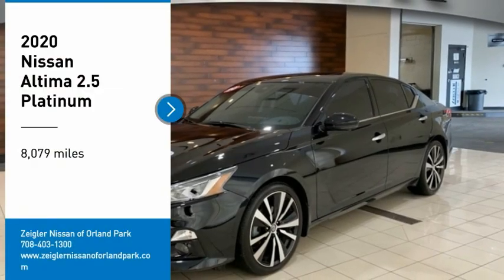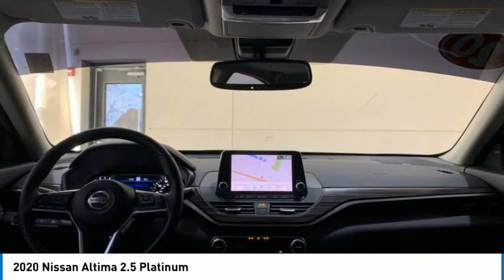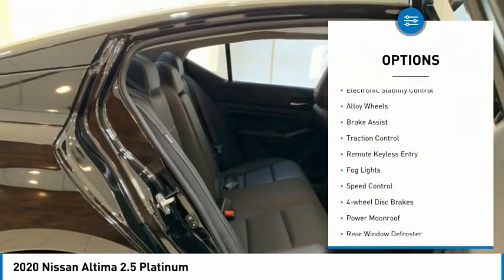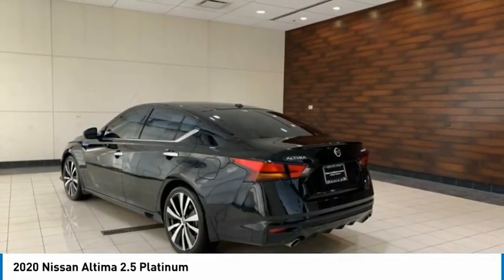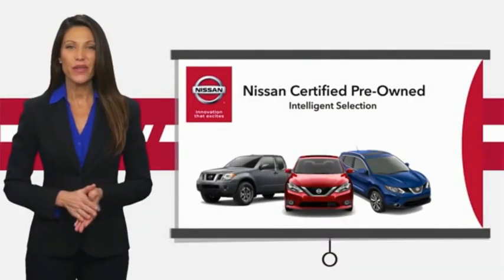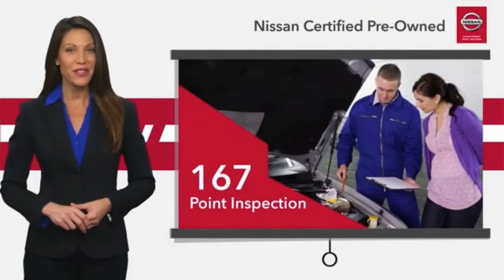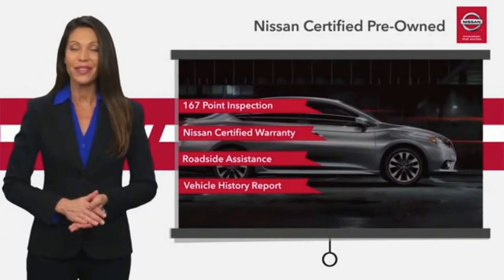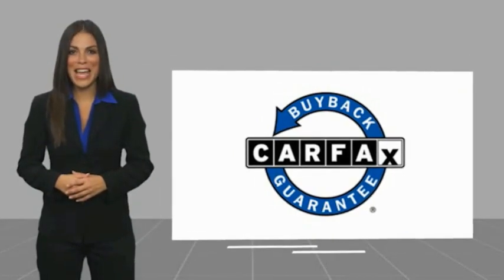2020 Nissan Altima Used P4673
2020 Nissan Altima 2.5 Platinum

Recent Arrival! 2020 Nissan Altima 2.5 Platinum Super Black ++NISSAN CERTIFIED++, **SUNROOF/MOONROOF, **NAVIGATION SYSTEM, **ONE OWNER, **HEATED FRONT SEATS, **REMOTE START, **REAR VIEW CAMERA, **ALLOY WHEELS, **LEATHER INTERIOR, **HEATED STEERING WHEEL, **HANDS FREE BLUETOOTH, **APPLE CAR PLAY, CLEAN AUTO CHECK, 8 COLOR TOUCH SCREEN DISPLAY, STREAMING AUDIO, BOSE PREMIUM AUDIO, ANDROID AUDIO, BLIND SPOT WARNING, LANE DEPARTURE WARNING, PRO PILOT ASSIST, TIRE PRESSURE MONITORING, CVT with Xtronic. COMPLETE 100% OF YOUR PURCHASE ONLINE AND WE WILL DELIVER THE CAR TO YOUR HOME/BUSINESS! Odometer is 6491 miles below market average! 27/37 City/Highway MPG Nissan Certified Pre-Owned Details:brbr  * Roadside Assistancebr  * Limited Warranty: 84 Month/100,000 Mile (whichever comes first) from original in-service datebr  * Vehicle Historybr  * Includes Car Rental and Trip Interruption Reimbursementbr  * 167 Point Inspectionbr  * Transferable Warrantybr  * Warranty Deductible: $100brbrbrNissan of Orland Park is now a member of the Zeigler Auto Group. For A Great Experience is not just our motto -- it's how we do business. We have over 250 New, Certified Pre-Owned and Pre-Owned vehicles in stock. We have one of the best selections to choose from in the Chicagoland area. Come in and meet the new team at Nissan of Orland Park. The value of used vehicles varies with mileage, usage and condition.  Book values should be considered estimates only.